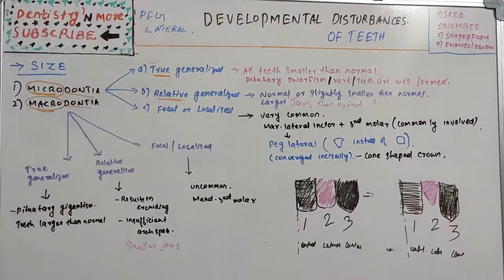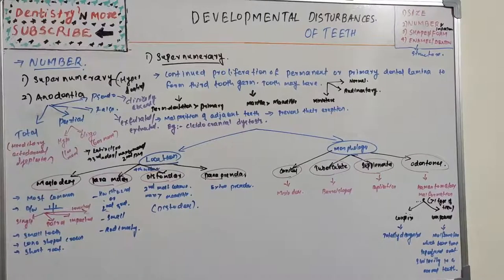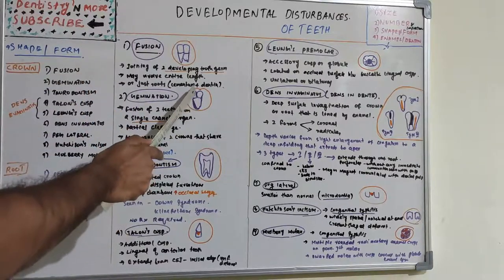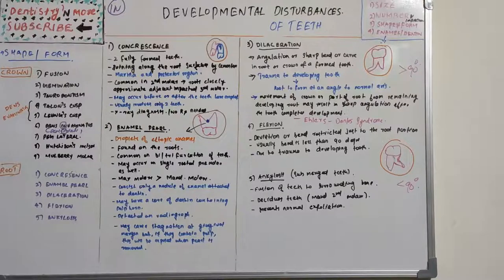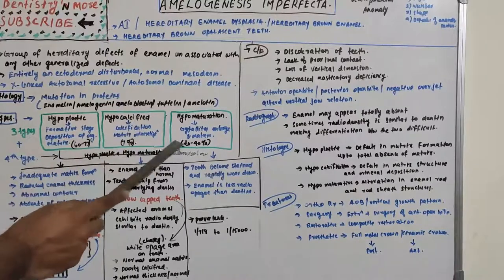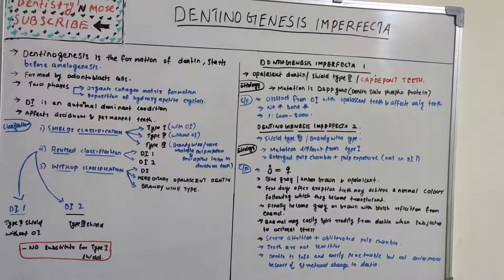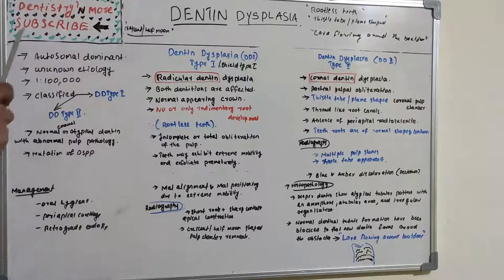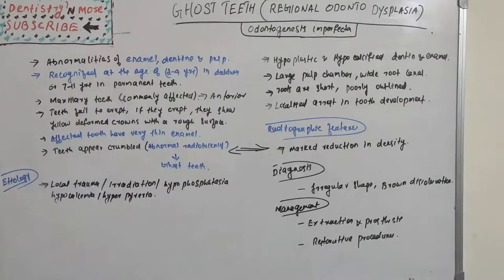DEVELOPMENTAL ANOMALIES OF TEETH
➡️ Developmental anomalies including

🦷Size
🦷Number
🦷Shape /Form
🦷 Formation